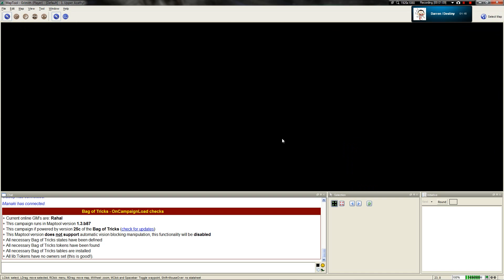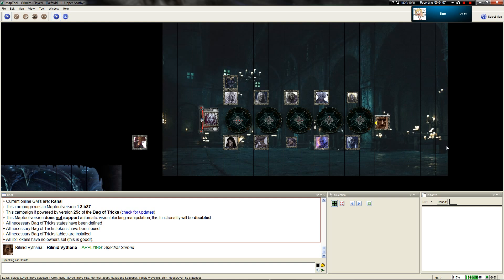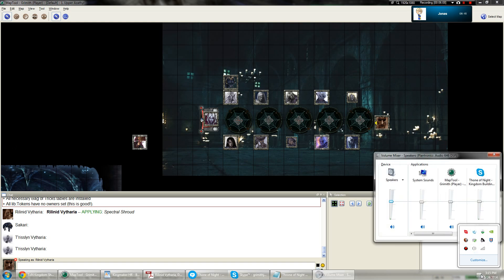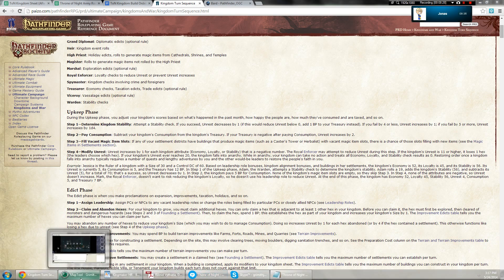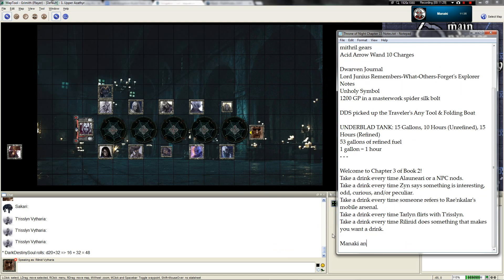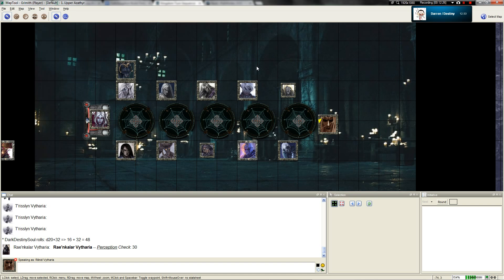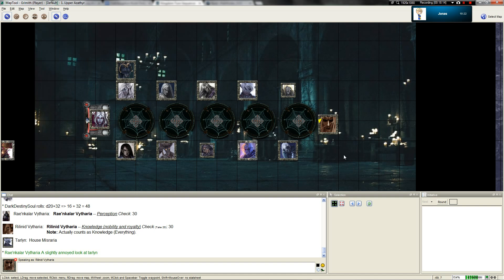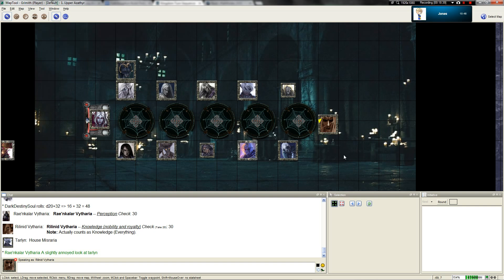LGWI - ToN Earth's Wound Chapter Three, Part Four (5/24/2014)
The Eighth Council of Vothys begins... but some of us are not content to let this one fly past.

If you'd like to follow along at home, here are two documents. The first is our ToN Kingdom Sheet:

Naturally, as this is a published adventure path, I'd appreciate it if you didn't say ANYTHING about it. No spumblers. Failure to comply will result in a block. Zero tolerance policy.

We're using a free Java-based program known as MapTool to simulate our virtual tabletop. Version: 1.3.b87.
For this game, we've got a Pathfinder framework installed for ease of gameplay:

The Participants
Grimith - Rilinid "Welvyn" Vytharia, The Acquisitioner
Manaki - Alauneari Vytharia, The Cleric
S_M_W - Zyn Vytharia, The Ranger
Tine - T'risslyn Vytharia, The Summoner